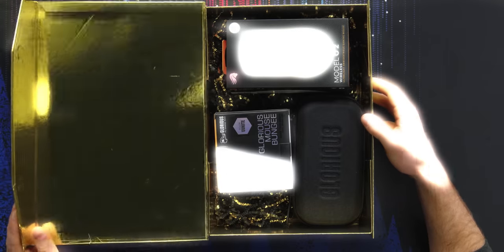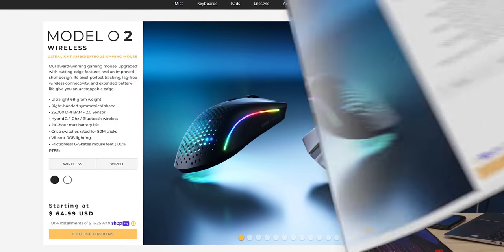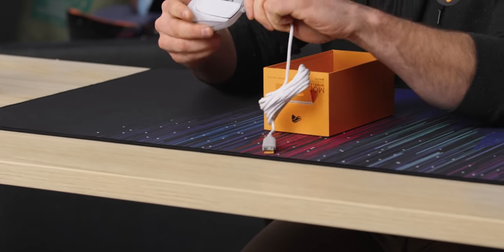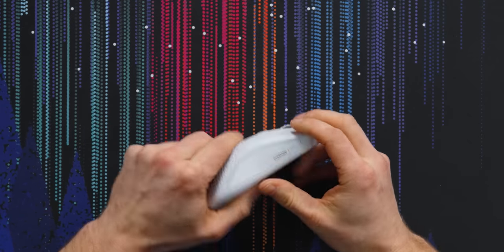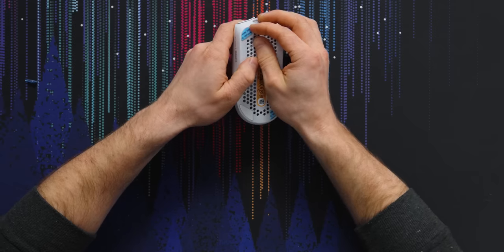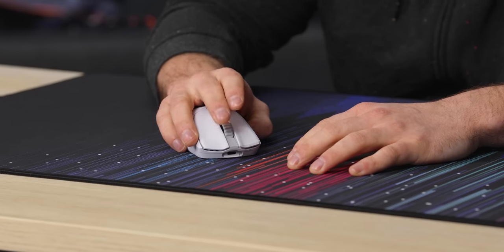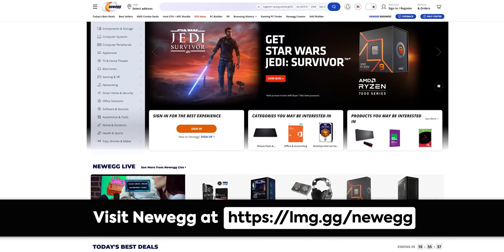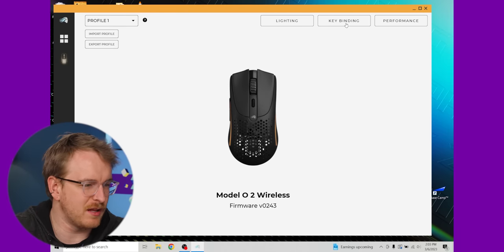Not so Glorious... - Glorious Model O 2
Looking for your next tech upgrade?

Glorious has come a long way with their peripherals and David has been a long time user of the Model D-Minus, so when we got our hands on the new Model O 2, there was palpable excitement in the air. With connection issues and an interesting choice in build materials, will David be impressed or should you stick with your Amazon basics mouse?

CHAPTERS
0:00 The golden loot box
1:04 Unboxing
2:44 Design impressions
7:00 Sponsor - Newegg
7:36 Software and RGB
9:43 Gaming and connection issues
12:51 Pricing and overall thoughts
13:50 Outro